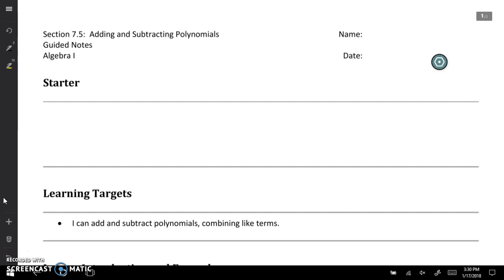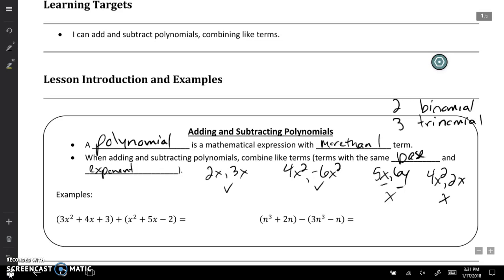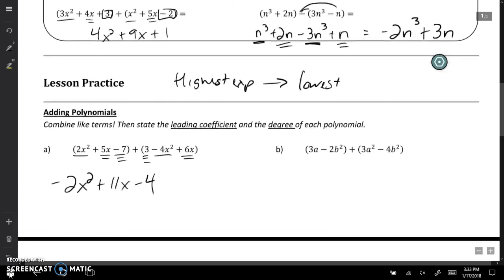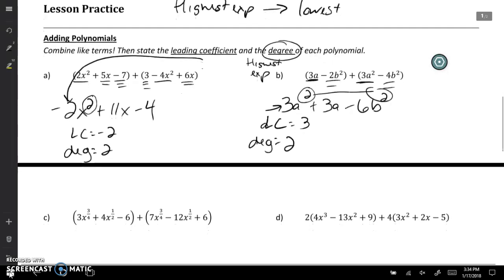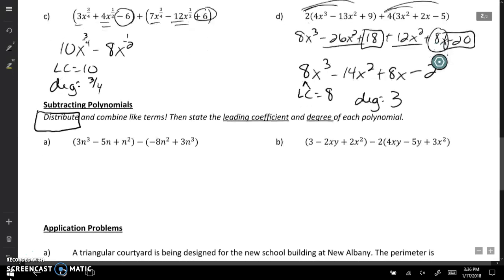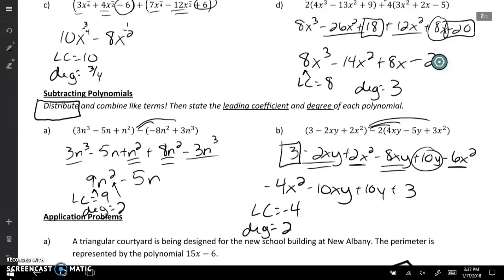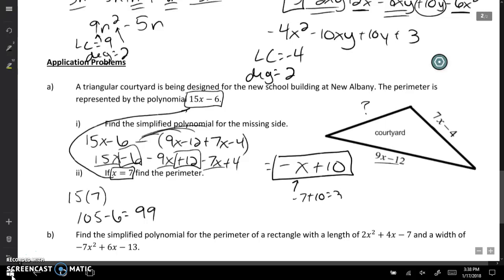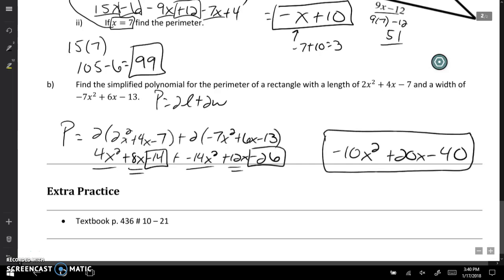Algebra 7 5 Notes